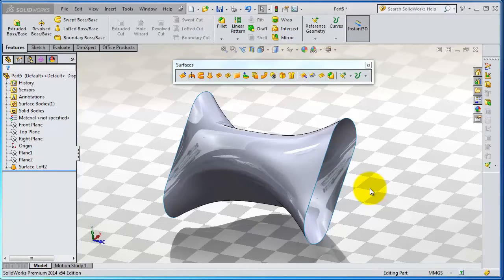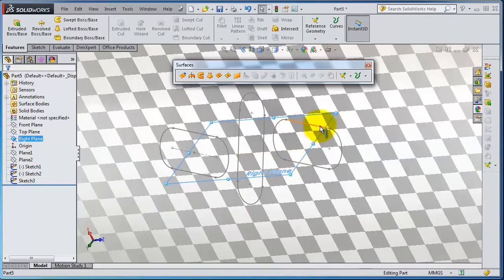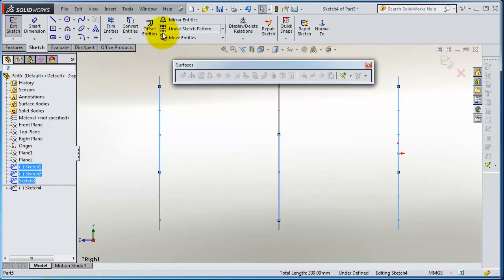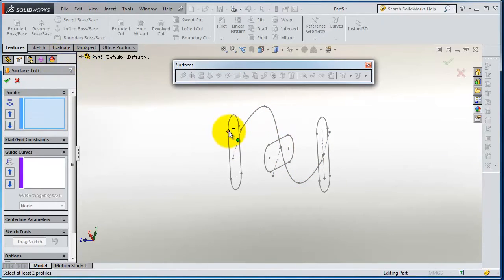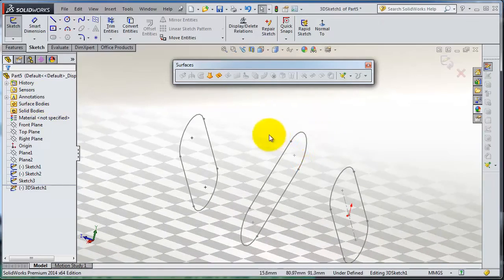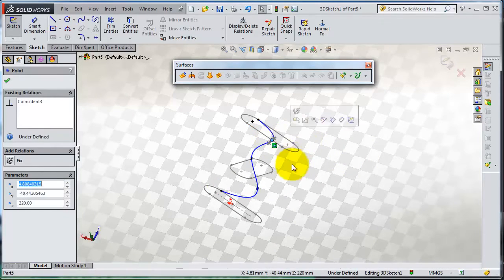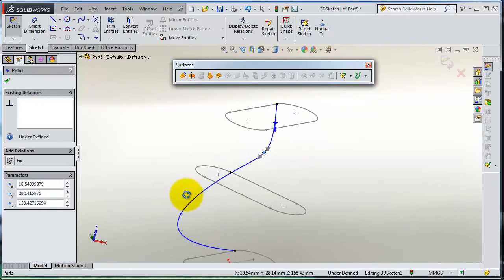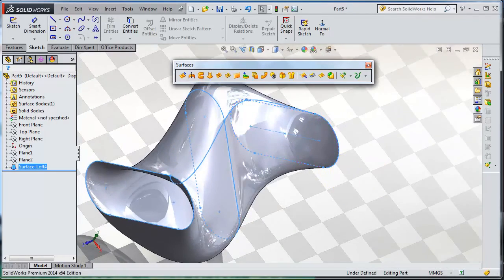73 SolidWorks 2014 Surface Tutorial Guided Loft Surface, 3D sketch